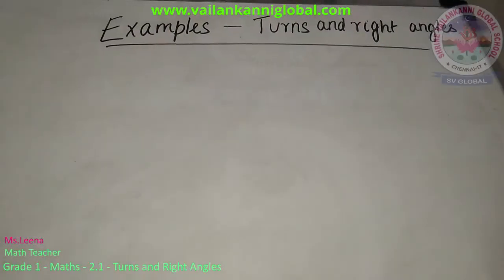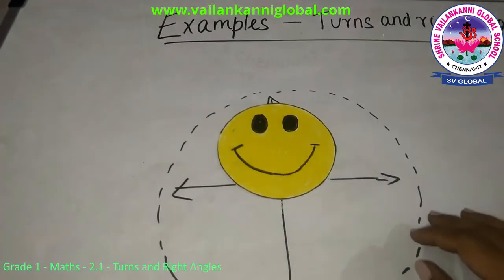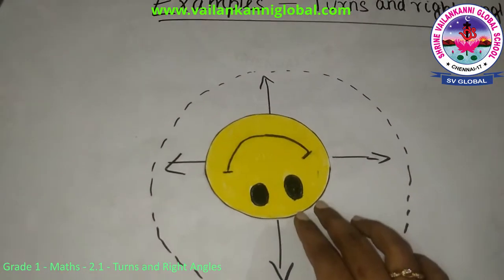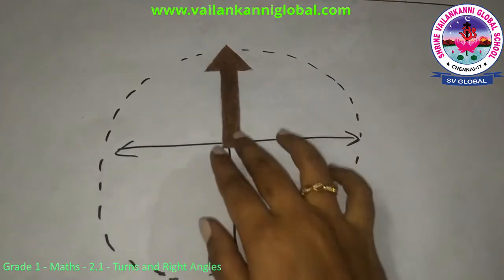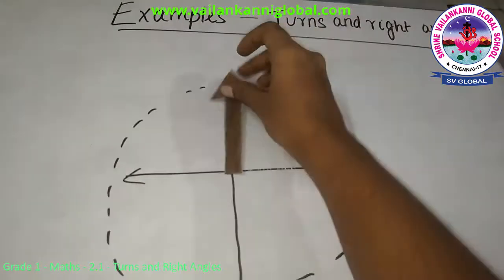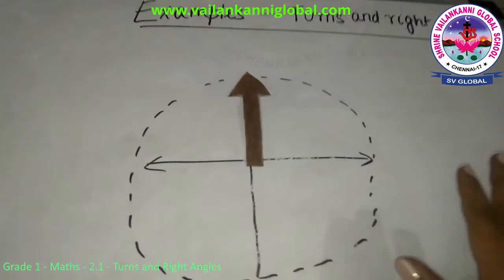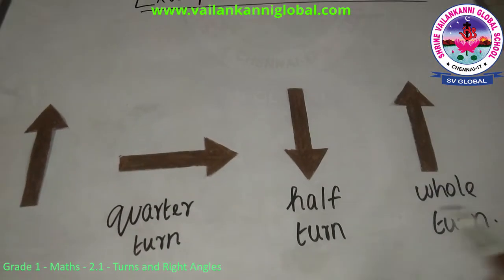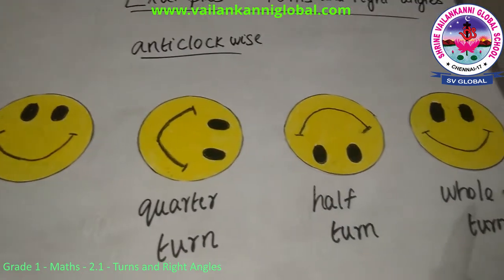SV Global - Grade 1 - Math - 2.1 - Turns and Right Angles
Duration:⏲  10m20s

Grade 1 Math- Turns and right angles.
Snippet: Learners will be explained with examples how to make a quarter, half and a whole turn.